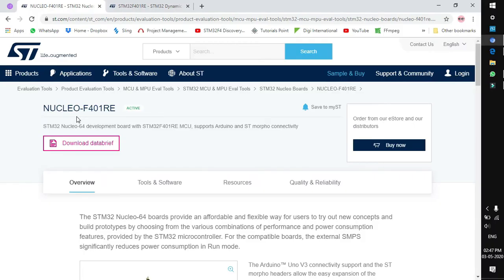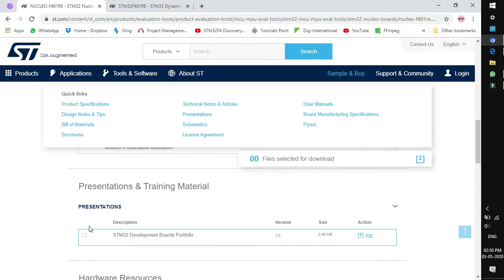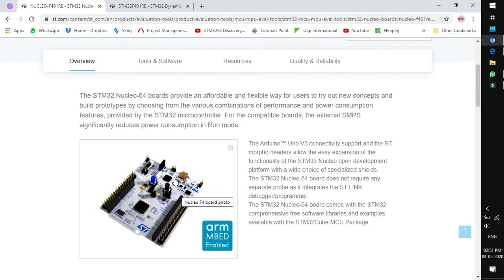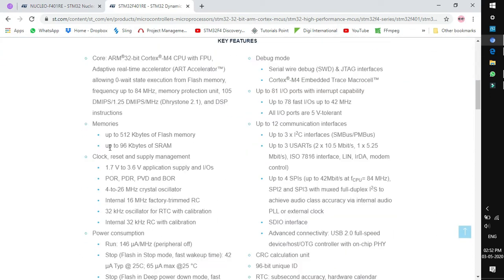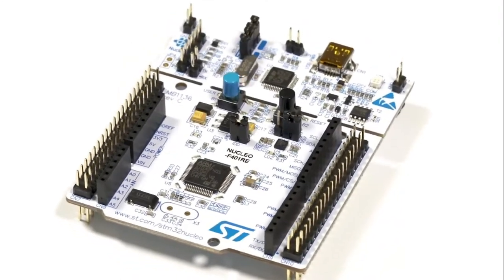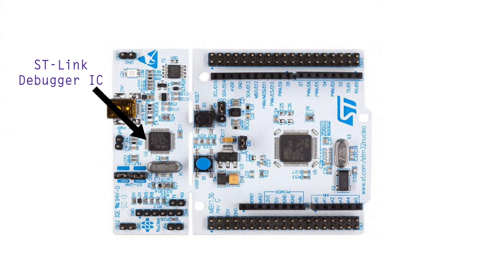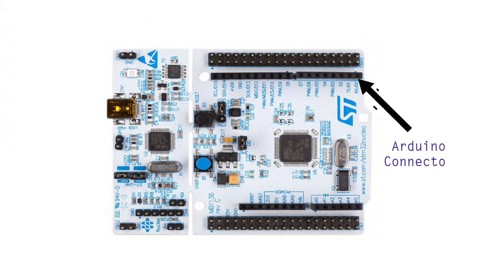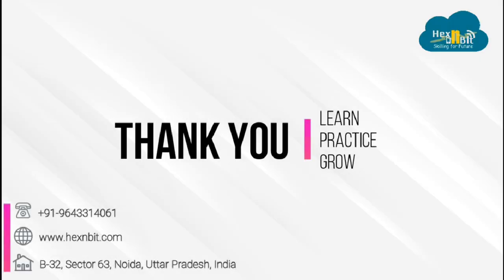Tutorial 3: STM32F401 Nucleo board overview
STM32 Nucleo Overview:

➡️The highly affordable STM32 Nucleo development boards allow to try out new ideas and to quickly create prototypes with any STM32 MCU. STM32 Nucleo boards can easily be extended with a large number of application related hardware add-ons with the help of Nucleo Expansion kits. The STM32 Nucleo boards integrate an ST-Link debugger/programmer, so there is no need for a separate probe.

About us: Hexnbit  provides one-stop solutions for the students & working professionals in Skill development programs. The platform not only provides subject expertise to the candidates but also, give them industry exposure to apply their learnings analytically in a practical real-world.